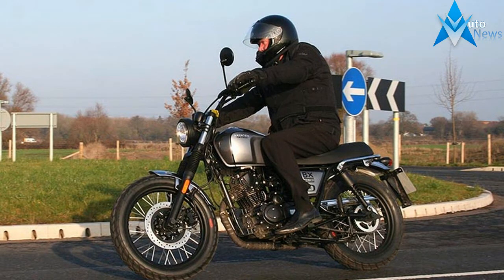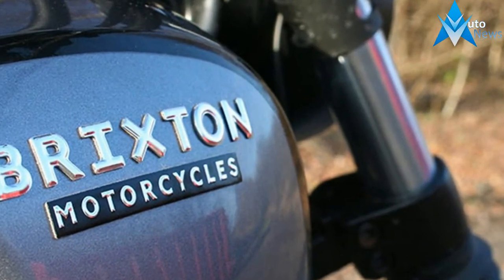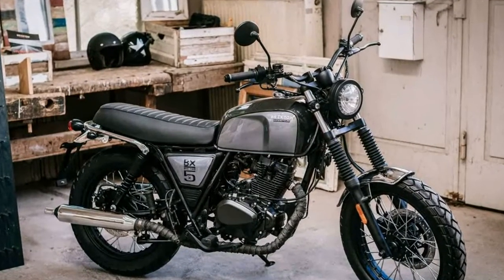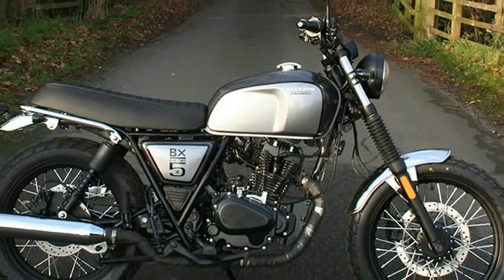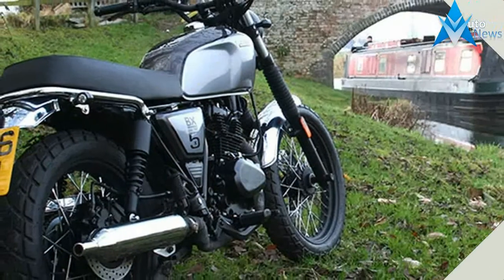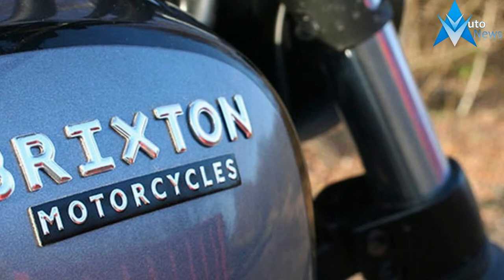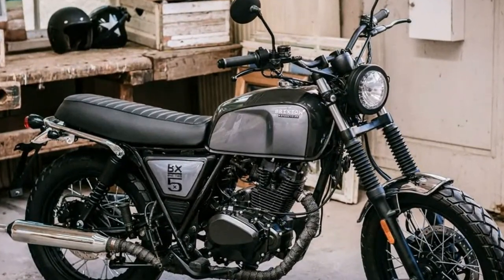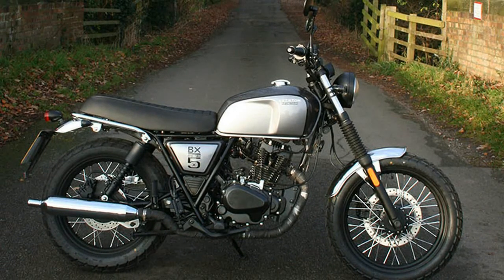Hot News !!! 2017 Brixton BX 125 Scrambler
Hot News !!! 2017 Brixton BX 125 Scrambler - Have you noticed them? There's been a significant trickle of Chinese-made retro roadsters of 125 or 250cc coming onto the UK market with a mix of old and new badges. All of them are based on Japanese technology from about 30 years ago, which means air-cooled SOHC motors, five-gearbox and tubular steel frame. Until 2017 you could have added in carburettors and rear drum brakes to that old-school technical spec, but the latest Euro4 legislation has now made fuel injection compulsory on all but mopeds, while brakes have to be linked, which so far seems to mean discs at both ends. If that sounds like heresy to you, there may still be time to bag a 2016-spec bike or scooter, but stocks of these won't last forever.

Anyway, the new source of retro bikes taps into the current vogue for 1970s/80s style with a vaguely custom feel. Some enterprising importers have been making use of old British badges – AJS, Francis-Barnett and New Imperial – and slapping them on the 125cc imports  – while others have used existing names (Sinnis) or made up new ones (Herald, Mutt). The Brixton comes into the latter category, a brand new brand which appears to suggest that this little 125 hails from the back streets of south London, which of course it doesn't. It's brought into the UK by Derby-based Moore Large, which also imports KSR geared bikes and scooters.

£2799